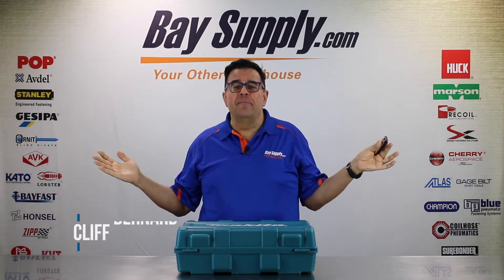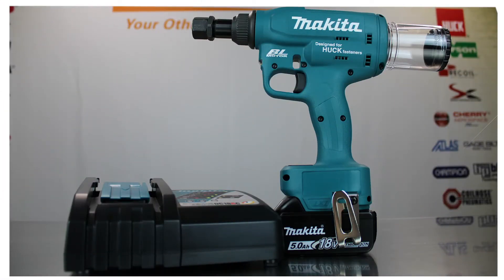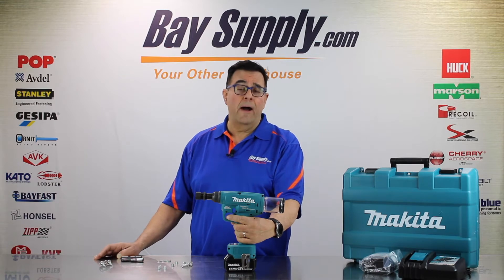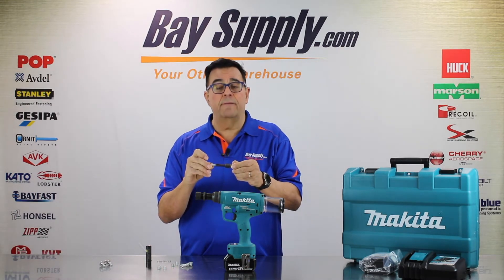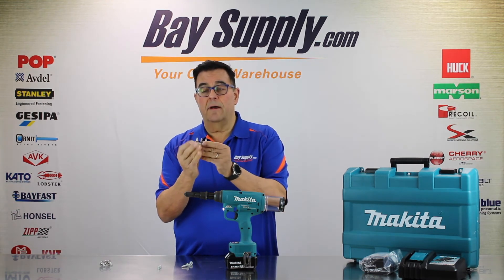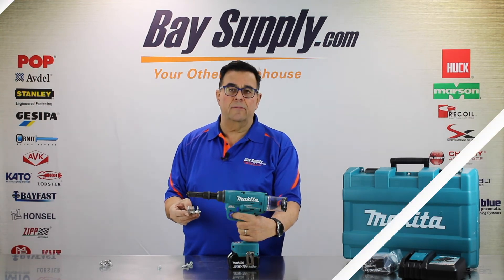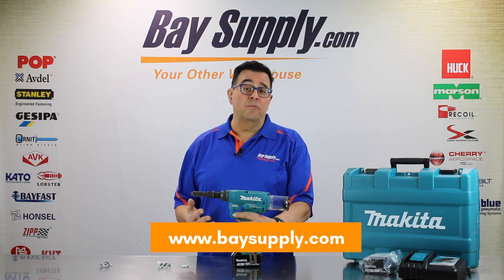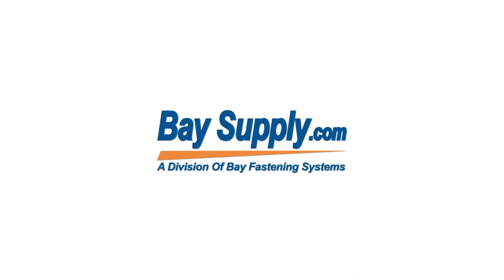Unboxing and Review: Huck Makita BV-2200 18 Volt Riveting System Tool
This is what the kit looks like. This is the tool itself. Here's what it sounds like. I guess I got to put the battery on. That would help. That's the battery. We've got a five amp, 18 volt battery. That's the sound of the stroke. There's a power system in here with a digital adjustment so you can control the pull force. The pull force on the tool can go all the way up to 2200 pounds of pull force. It's got a 1 3/16 inch pullback stroke. 30 millimeters, for you metric lovers. It's an 18 volt system, like I spoke about. Brushless motor. And it weighs about 5.4 pounds with the five amp battery.

It takes the full range of Makita batteries that are available from Makita for their drills, their saws, any of their commercial woodworking and metalworking cordless tools. Huck has adapted it for their lock bolt system. We're going to show you in a few minutes how it works. So this is basically how it sounds. You've got the standard Huck nose assembly adaptation nut. It accepts the full range of Huck nose assemblies that are used on the Huck pneumatic tools. So just take this nut off and we'll mount the nose equipment and show you how it works. You get the Makita quick charger here and you get two five amp batteries with the kit.

And they give you a nice instruction manual as well. And by the way, if anybody needs catalog information, at baysupply.com you can find out everything you need to do in terms of availability, price, and any specifications are available on our website. So let's attach a nose assembly and we're going to show you a bobtail fastener, which is Huck's newest fastener that doesn't have pin tales that break off when you set the lock bolt. We're going to show you what bobtail is like and how it's set with this cordless tool.

This tool is a baby brother to the Makita BV 4500 series. This one has lower power and it's primarily designed for the newer series of Huck bobtail lock bolt fasteners. What's unique about bobtail is that there's no separation of the pin after the collar is swaged onto the bolt. We're going to show you how that works. I'm going to attach a bobtail nose assembly. You take a look and see that this is very different from a conventional lock bolt nose assembly. You don't have gripper jaws with bobtail. You have a three-tooth pulling stud that will grab the little tail of the fastener, swage the collar onto the bolt, and create that joint that you normally would have done with a conventional lock bolt where the collar would be swaged on and the pin would actually break off. So this is a gripping puller. It's a three-tooth puller that has grooves inside that are designed to grab the geometry of the end of the bobtail fastener.

I'll show you how it attaches. We remove the standard nut that's on the end of the tool. We're going to thread on the puller. It's a one-piece puller. I'm going to thread that onto the piston of the tool. Then we're going to hold the trigger in and put on the outside anvil. Then we're going to attach that with the nut very simply, like that. There's a lot of threads here, so it's going to take a little while to get all the way down until it's seated. We're just going to turn the jam nut so that it's locked solidly. In production, you'd wrench tighten everything.

I'm going to let go and you see now the protrusion of the puller through the front of the nose assembly. Very different from a conventional lock bolt nose where the jaws would be embedded inside the nose assembly and they would be used to pull the pin and the collar in, swage the fastener, and break out. And then you would dump it into the bottle. This tool can also accept a variety of blind rivet and other lock bolt nose assemblies as well. That's why we have the bottle collector for blind rivets and other Huck fasteners where you do have ejected pintails. What's nice about bobtail, there is no pin tail waste. There's nothing to fall on the ground and it's an interesting fastening system.

We're going to put the collar on the end of the bolt like we would any conventional lock bolting situation. But what's different now, is that this pin is never going to break off. We only have to insert the little end of the tail in the gripping jaws, pull the trigger, let go, and we're done. And you have a nice solid swaged collar like you would with a normal Huck bolt system, but no pin tail break-off. No shock, smooth action, no fatigue to the operator's hand. And with a cordless tool with an adjustable power system like you have on the Makita tool, the 2200 series, it really is the newest era of lock bolt installation. Popular in solar panel and outside work installation, electrical conduits on buildings, all types of applications where you don't have air and you don't want to be leaving any kind of waste pintails on the ground. Very popular in alternate energy, solar and wind frame construction, and maintenance.